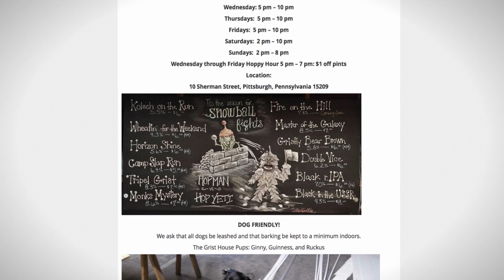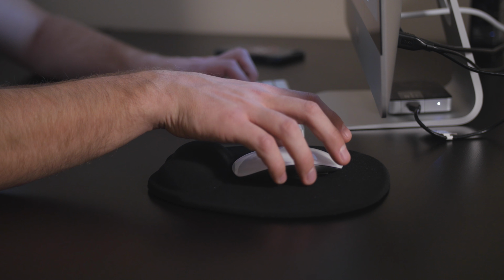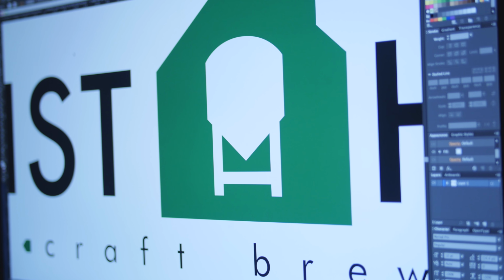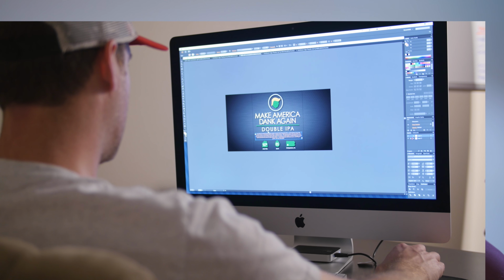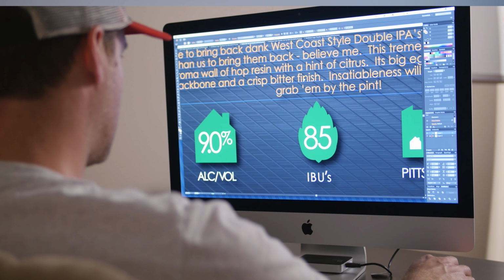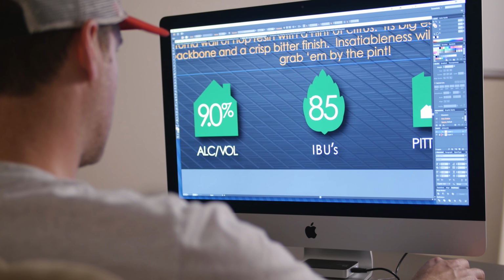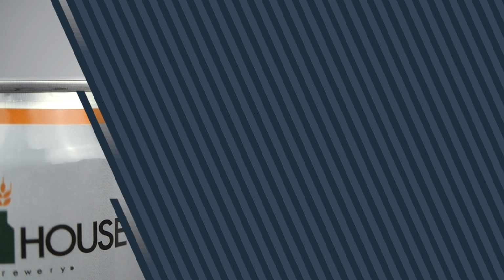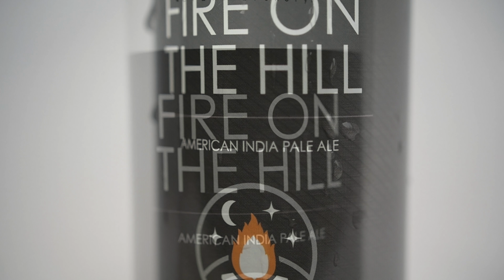PROJECT: GRIST HOUSE CRAFT BREWERY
232 Creative dives into the projects and partnership with Grist House Craft Brewery. From a complete company rebrand to product design, 232 discusses what it's like marketing a craft brewery.